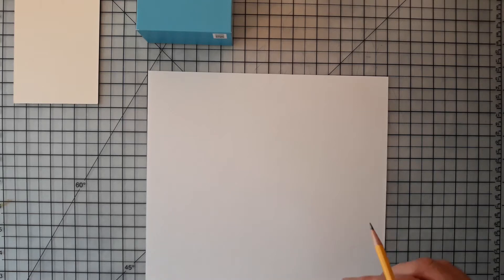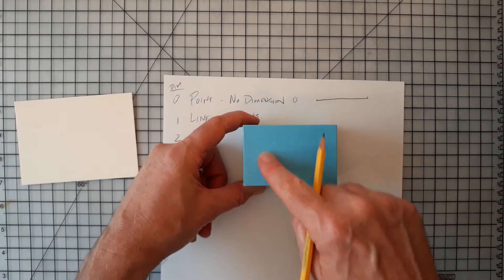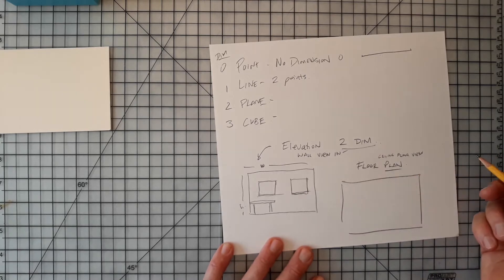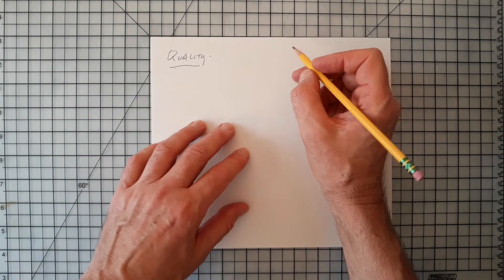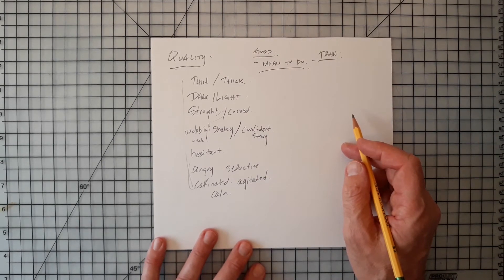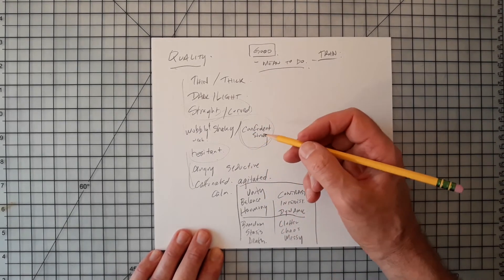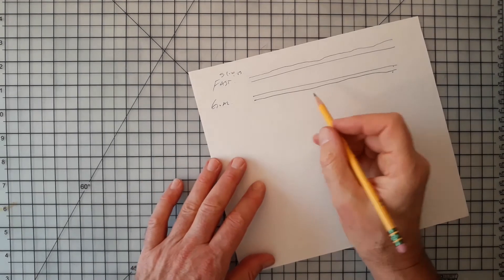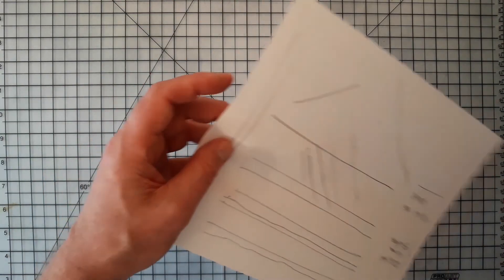Line Drawing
Draw a straight line, line practice and concepts